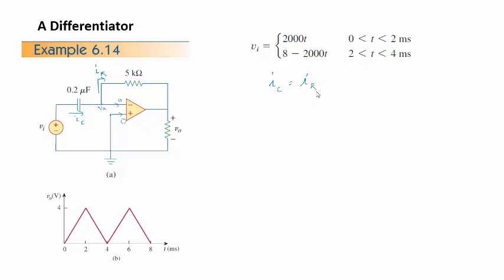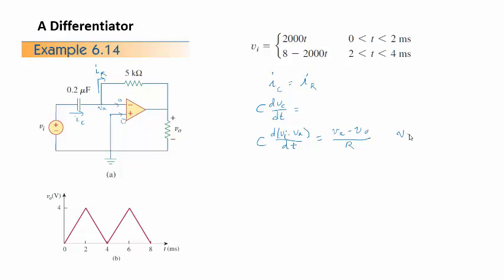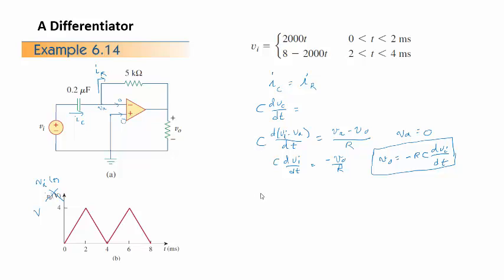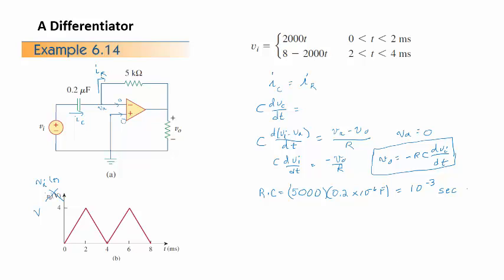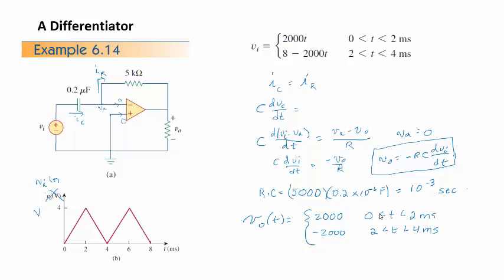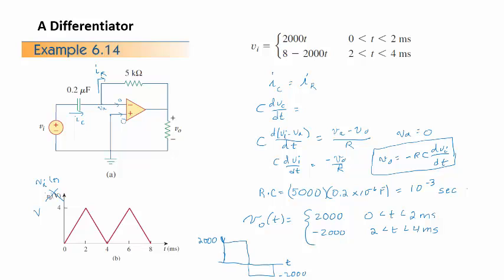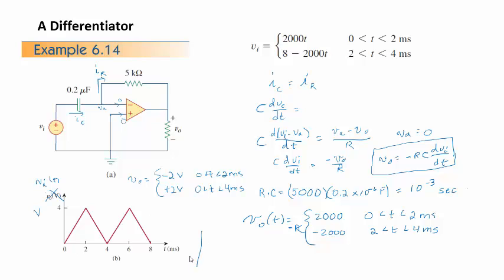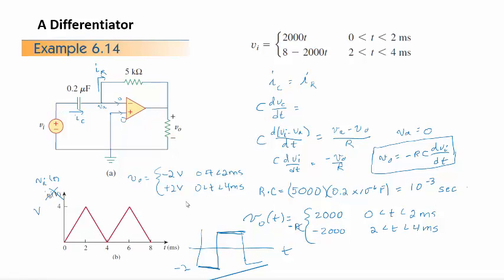EE211Ch6pt3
Example of a differentiator circuiti